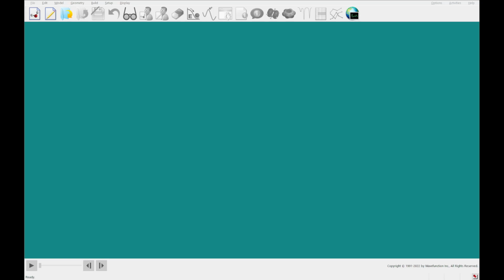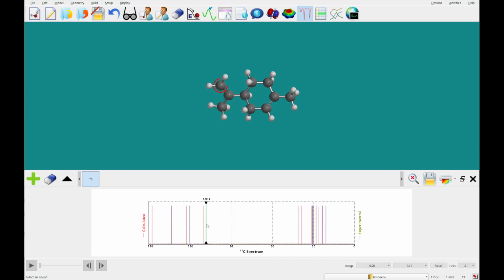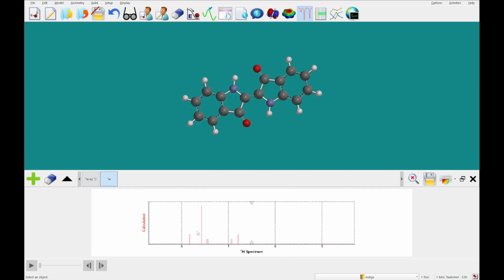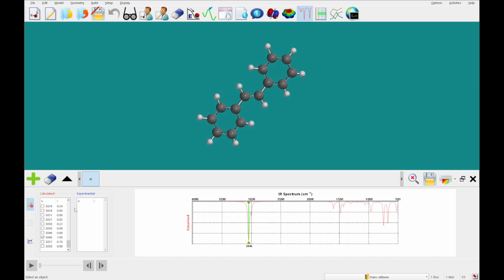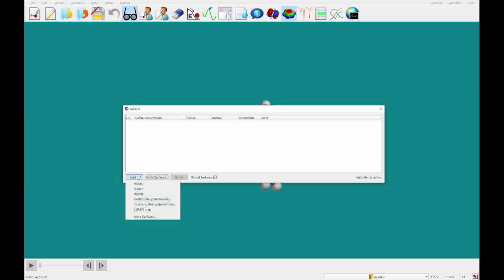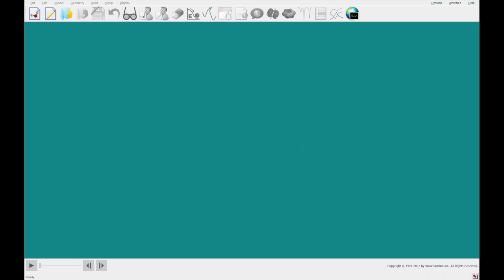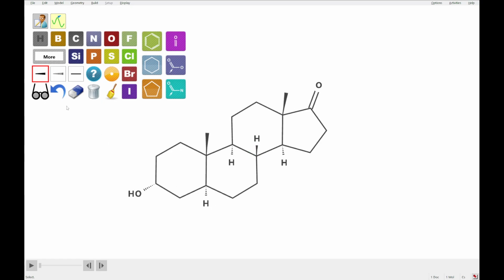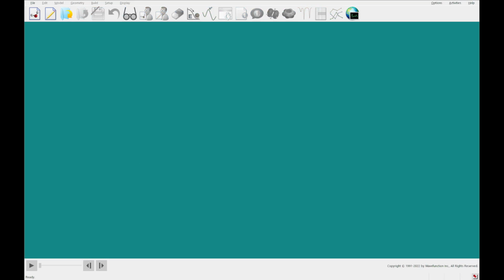Spartan Student v 9 Tutorial 4 - Spectra, Properties, and Graphical Models from SSPD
This video presents  Spartan Student Tutorial 4: Spectra, Properties, and Graphical Models of Organic Molecules from SSPD (Spartan Spectra & Properties Database)

An included 6000+ molecule collection (a subset of the full ~320k molecular database of precalculated structures/energies/properties/IR and NMR Spectra).
Learn how to directly retrieve molecules and access molecular and atomic properties as well as precalculated spectra data, and generate graphical surfaces from molecules accessed from the  Spartan Spectra and Properties Database (SSPD).